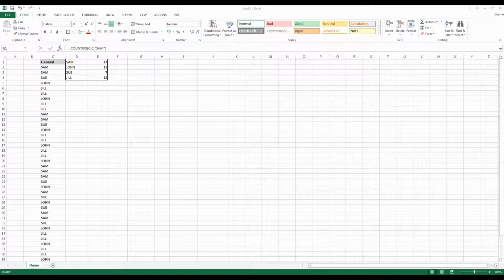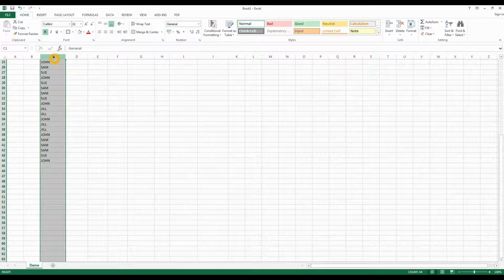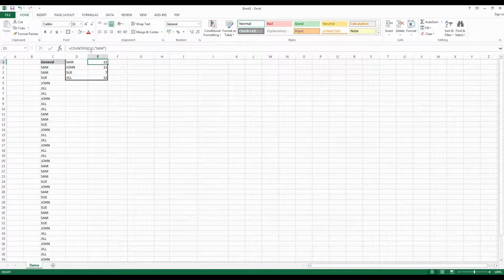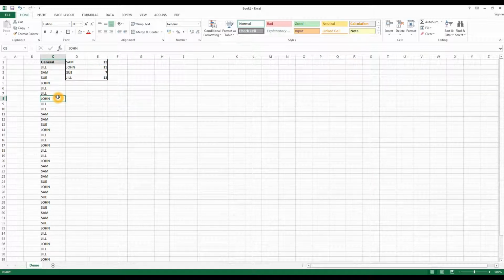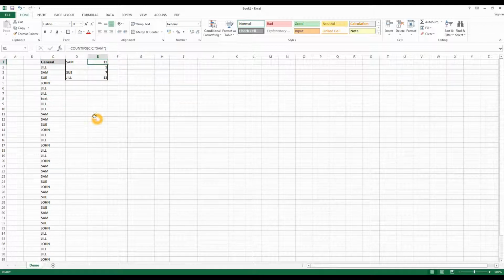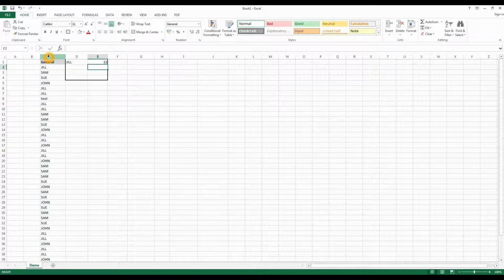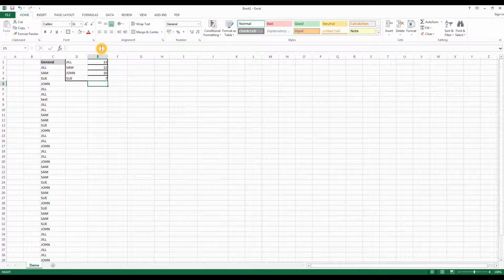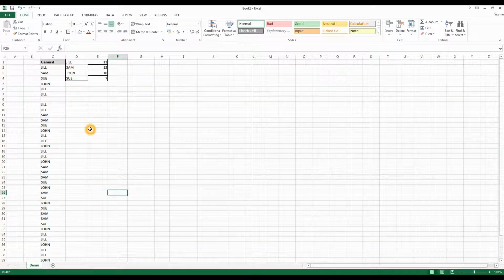How to perform a Countifs Function in Microsoft Excel Video 5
Countifs function allows you to count numerous cells that contain a reference such as, if you had a column of cells containing colours you can then run the function to give you the total numbers of one particular colour. ie =countifs(A1:A2000,"Red")